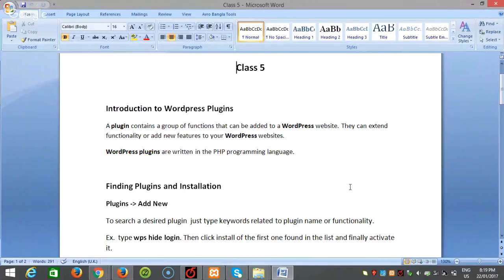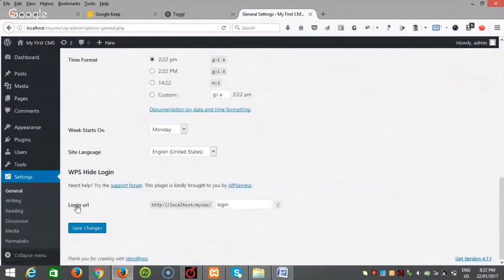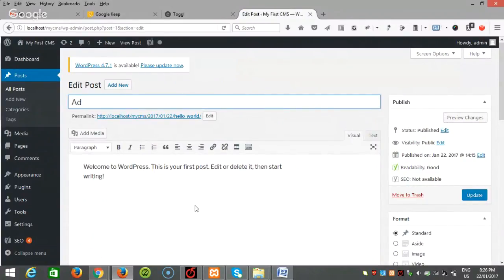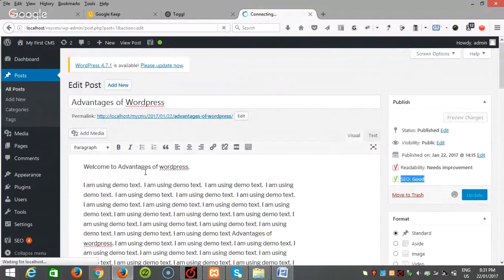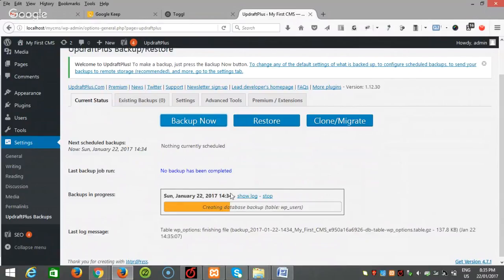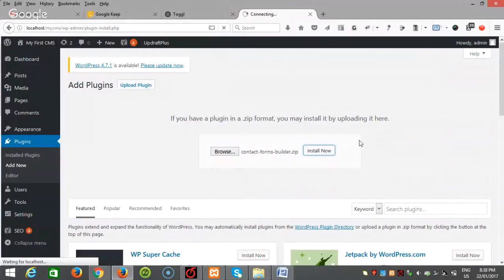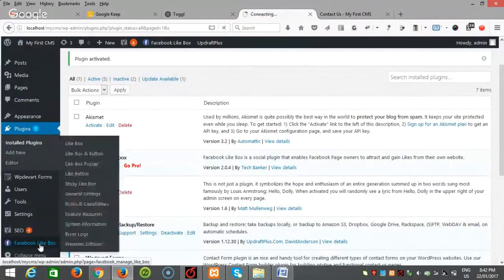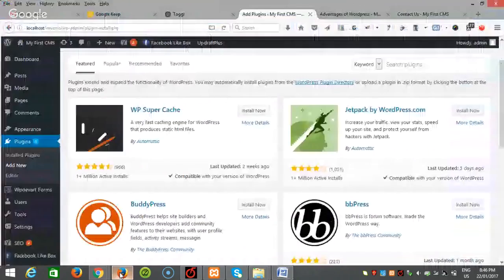Wordpress - Class 5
Topic: Wordpress Plugins.
The Tutorial series is based on a complete wordpress course from beginner to intermediate.